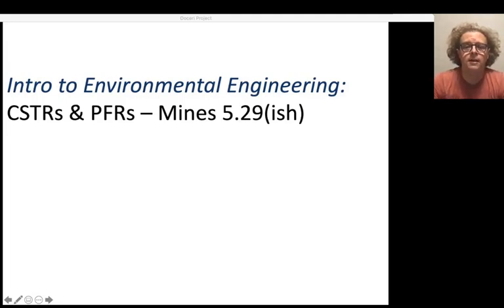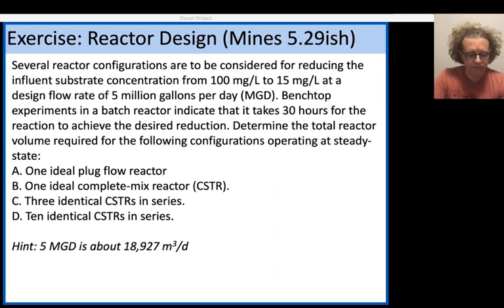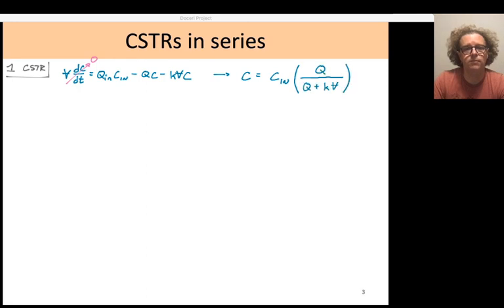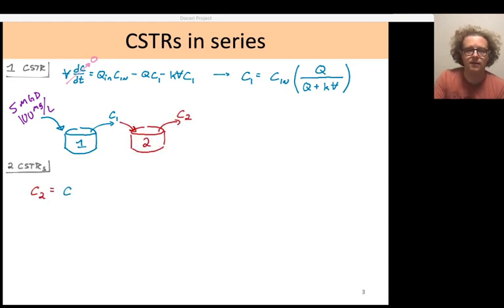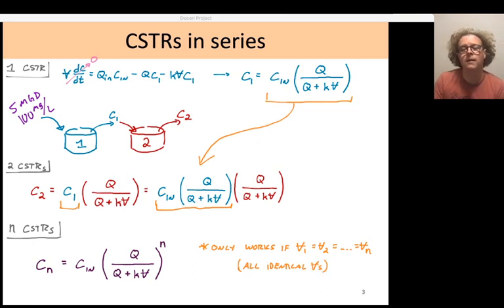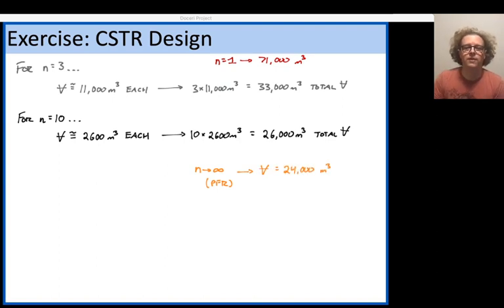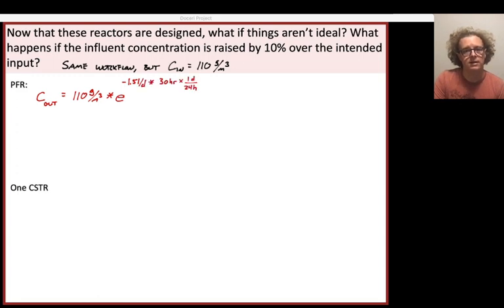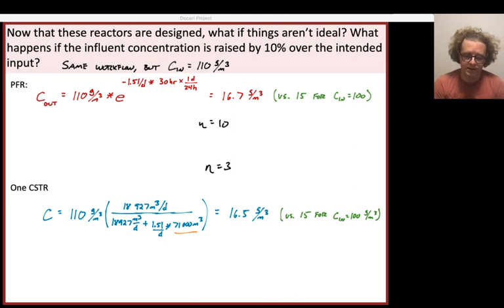Lecture 04 - Mines 5.29(ish) - CSTR vs. PFR